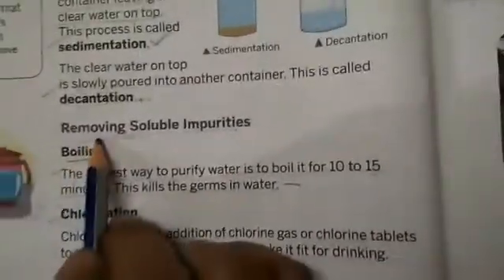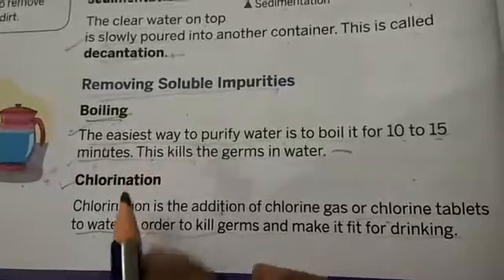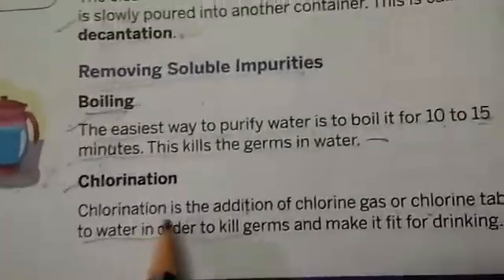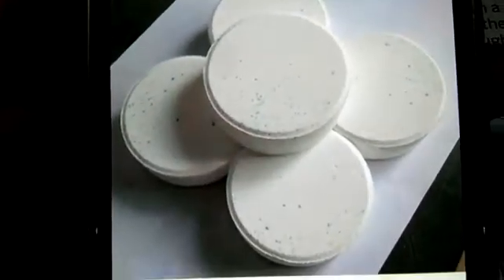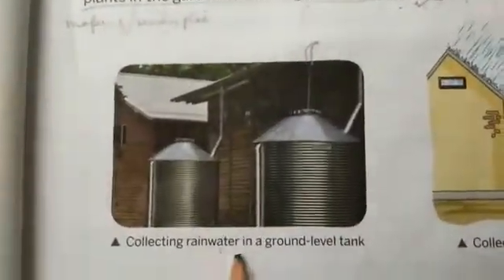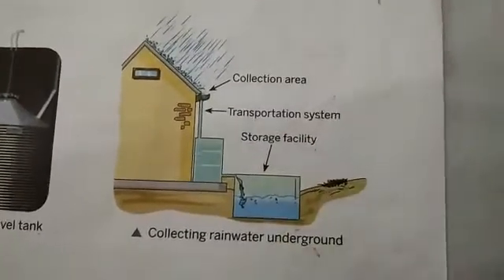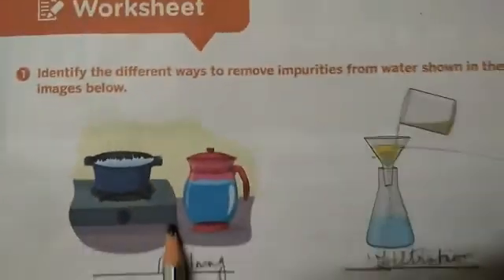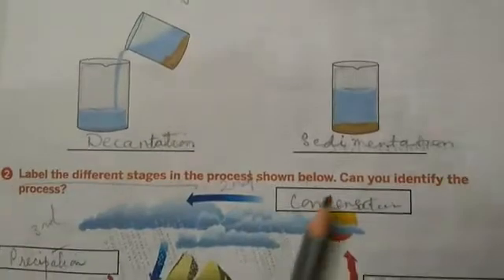Class 3 General Science